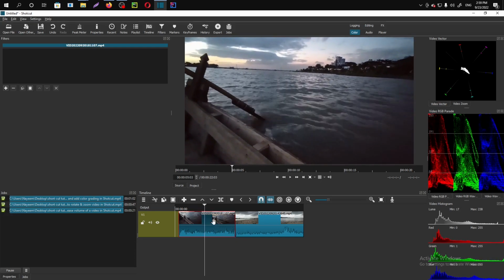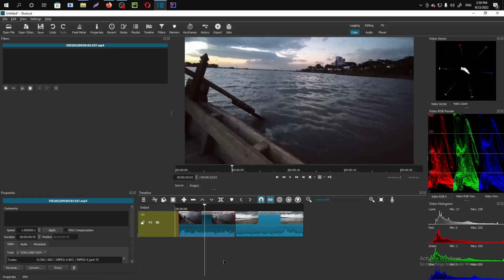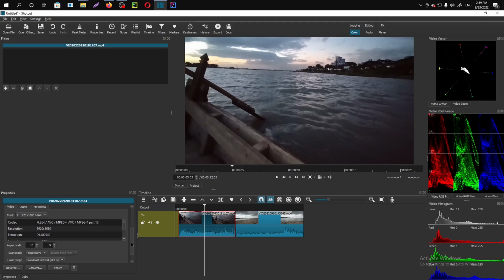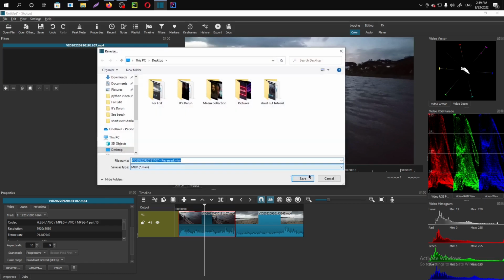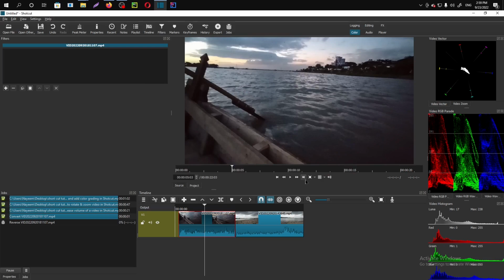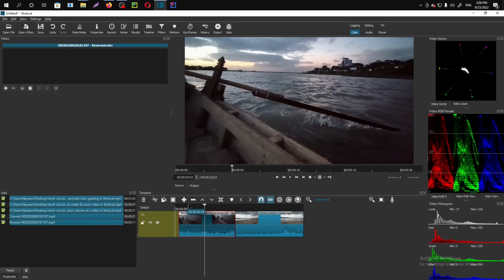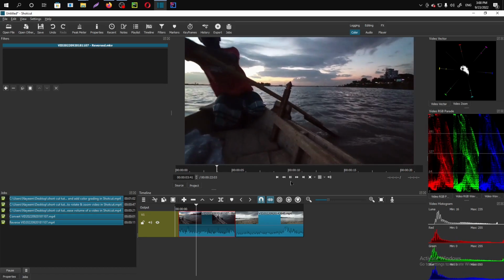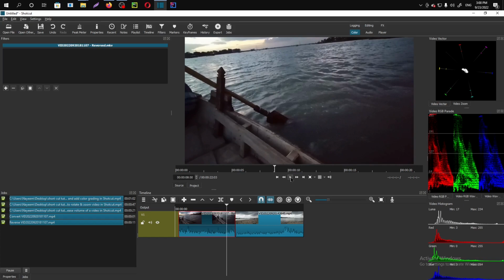How to reverse a video in Shotcut